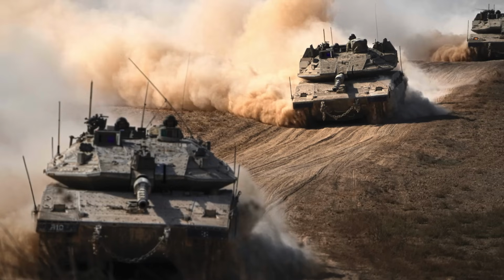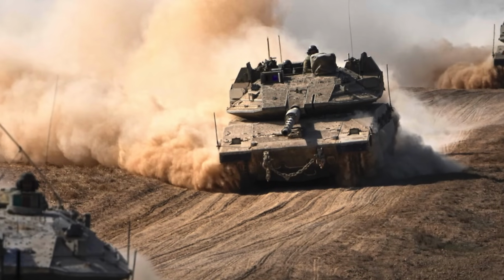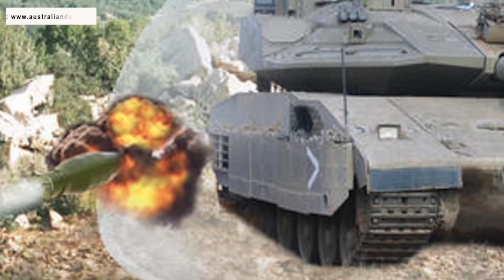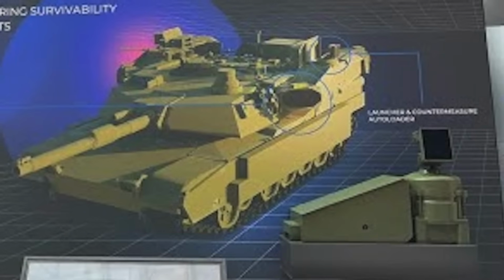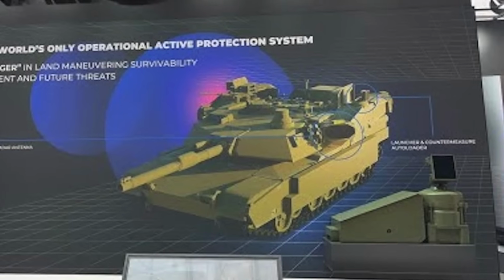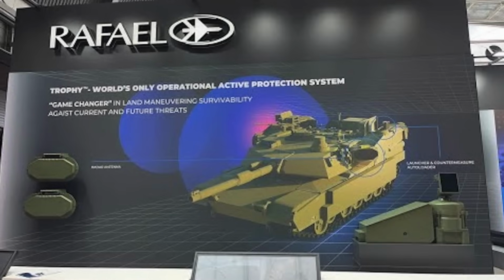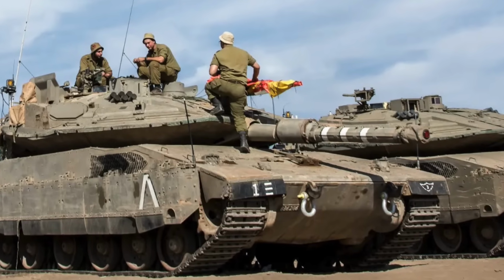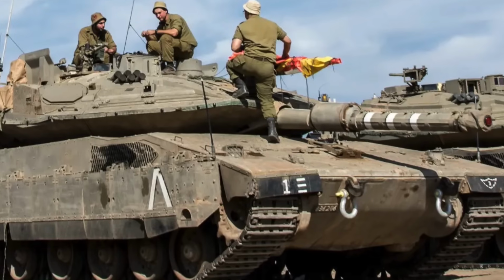Trophy Active Protection System in Israeli Merkava makes it vary hard to destroy !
Israel is on the verge of launching a full-scale ground offensive to eliminate Hamas.
A well-planned aerial assault is being carried out to destroy the military infrastructure and take out the leadership of Hamas.
For ground operations, a key asset for Israel will be the Merkava Main Battle Tank.
The latest variants of Merkava is armed with an IMI 120 mm smoothbore gun, have3 two roof-mounted 7.62 mm machine guns and another mounted co-axially with the main gun, 60 mm mortar and is also fitted with a remote-controlled M2 Browning .50 machine gun.
Powered by an 1100 kWh turbocharged diesel engine engine, it has excellent mobility and also has one of the best armor protection.

But a specific component makes this Main Battle Tank truly daunting for its rivals.

In this video, Defense Updates analyzes how the Trophy Active Protection System makes Israeli Merkava MBT special ?

Chapters:
00:11 INTRODUCTION
02:02 TROPHY OVERVIEW
03:18 CAPABLITIES
05:09 EFFECTIVENESS
07:16 ANALYSIS